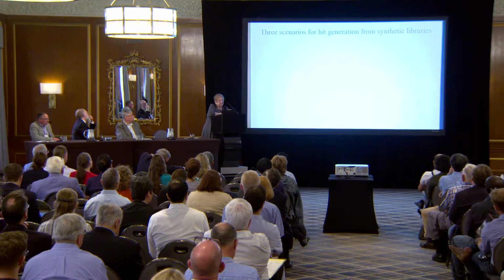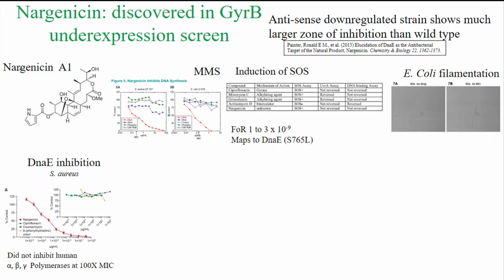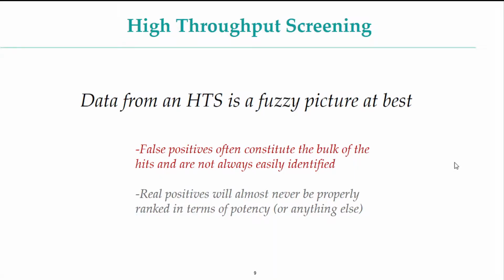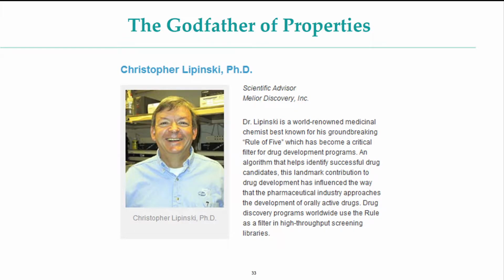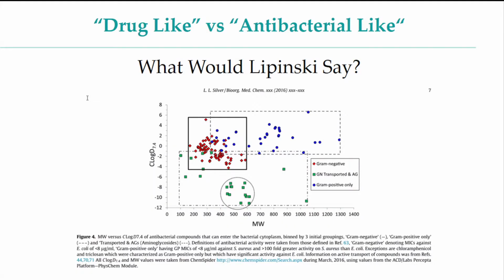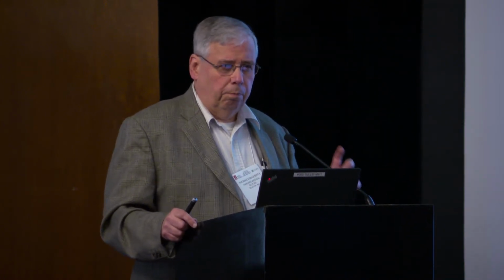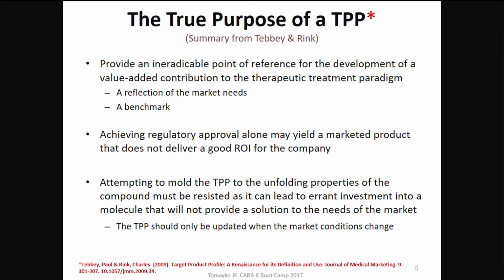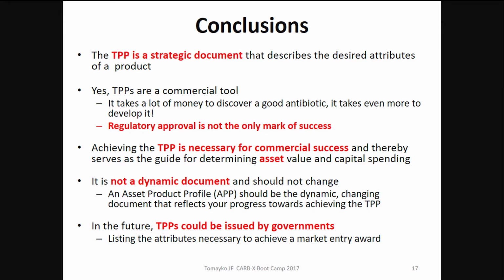Antibiotic Bootcamps for Developers – Decisions, Decisions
Antibiotic Bootcamps for Developers – Decisions, Decisions: What Makes a Good Hit? A Good Lead? Why Do You Write a TPP? How Do You Write a TPP?

Antibiotic Bootcamps for Developers
A collaborative project of CARB-Xed, GARDP, ASM, and ESCMID
5-8 September 2017, ASM-ESCMID Conference, Boston

Moderator: Lynn Silver
Speakers: Lynn Silver, Tom Dougherty, John Tomayko, Sherman T. Waddell